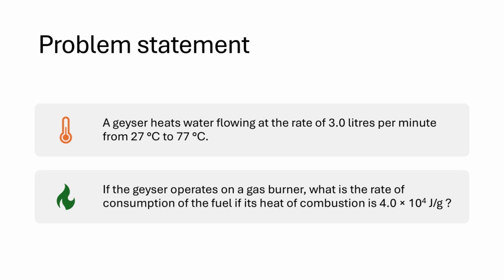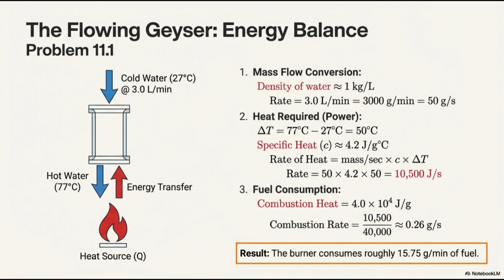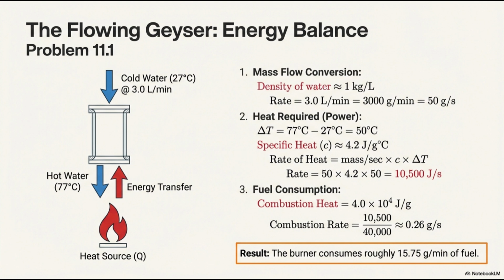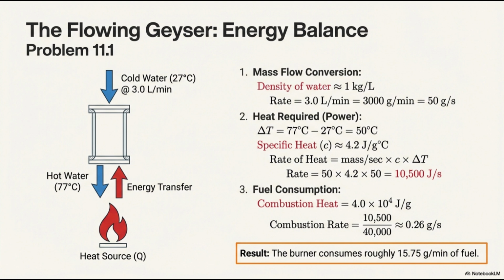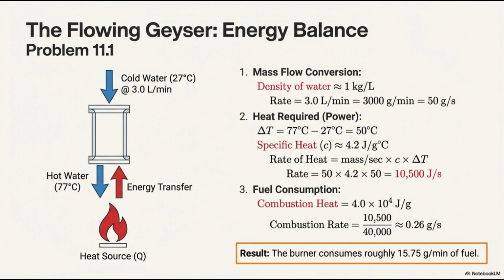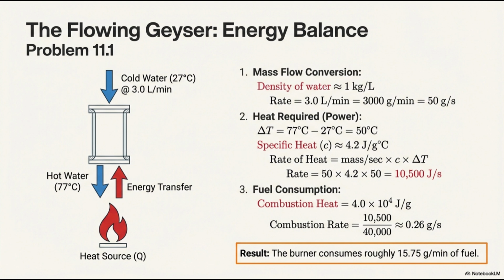Thermodynamics Problem Solving | Geyser Heating Water | Step-by-Step Explanation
In this video, we explore a thermodynamics problem from the textbook using a real-life example of a gas-powered geyser.

We begin with a brief introduction to thermodynamics, explaining how heat energy is transferred and used to raise the temperature of water. Then, we solve the problem step by step, focusing on:

Mass flow rate of water
Temperature rise
Heat required per second
Fuel consumption rate using heat of combustion